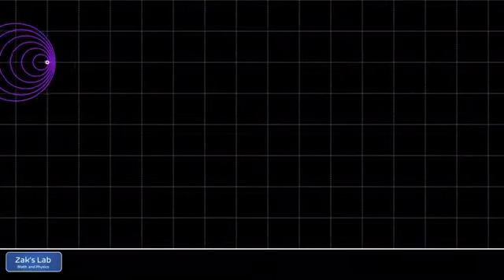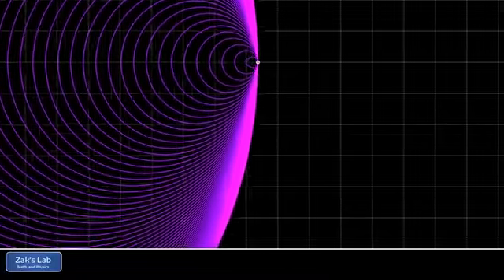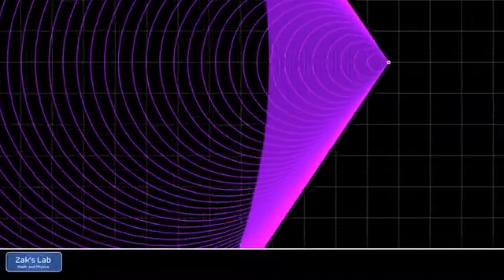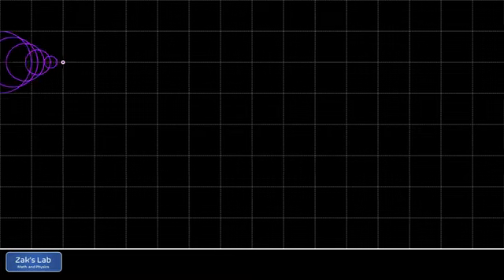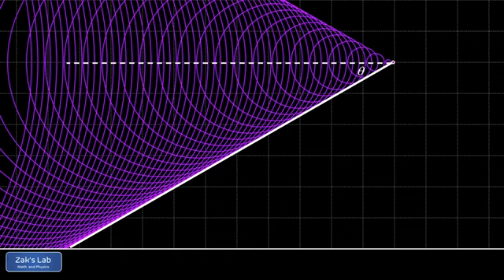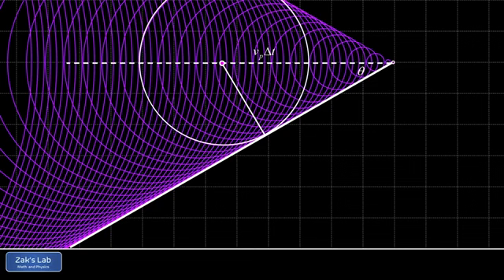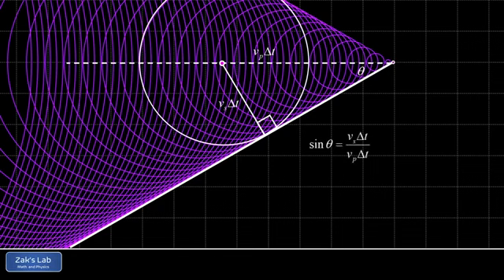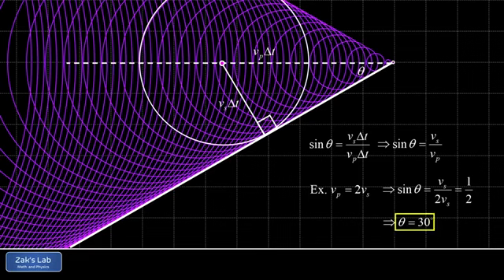PROPAGATION OF ELASTIC WAVES - MACH CONE AND MACH ANGLE